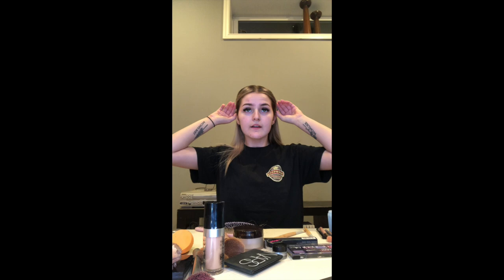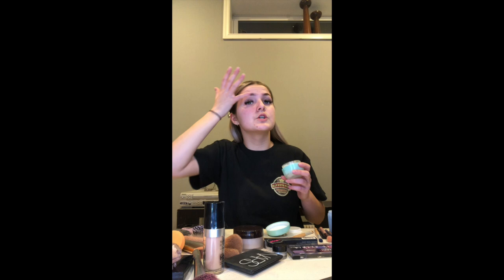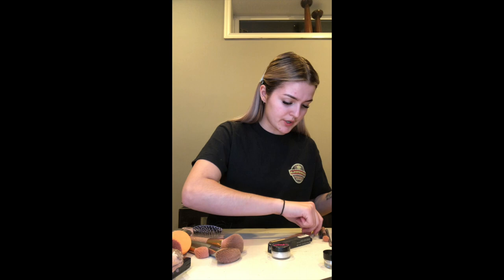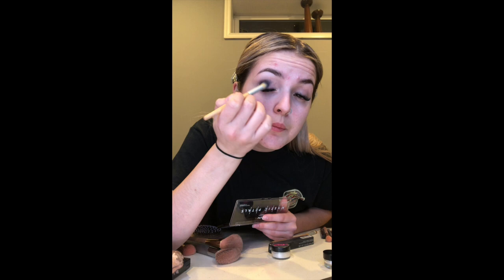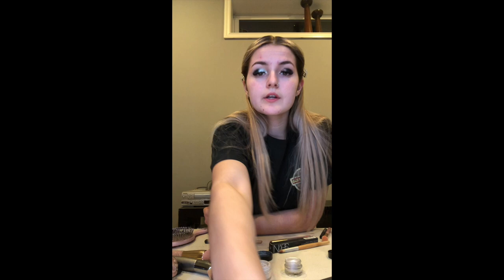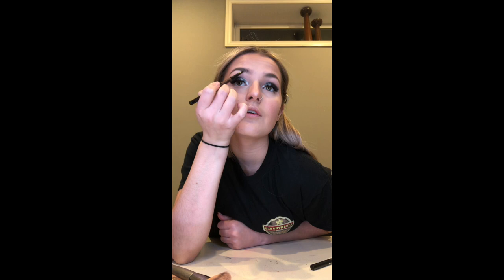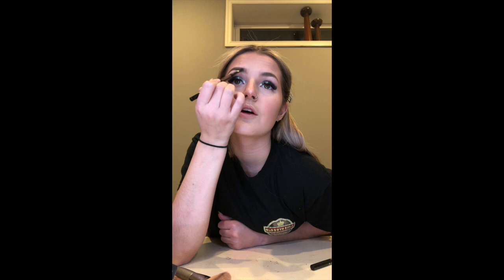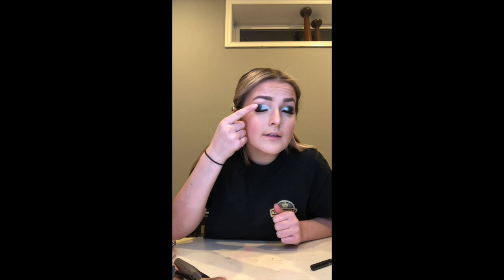WUC cheer makeup tutorial